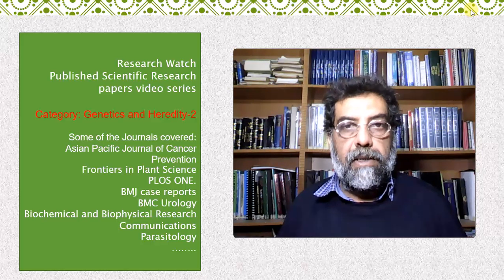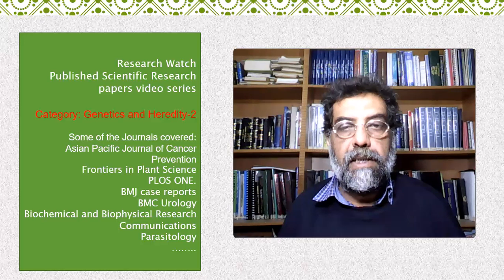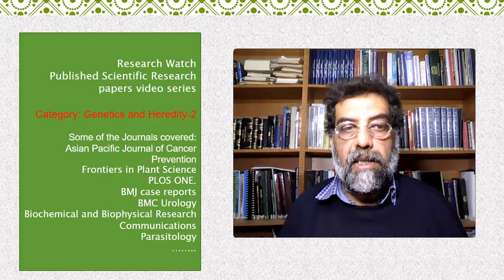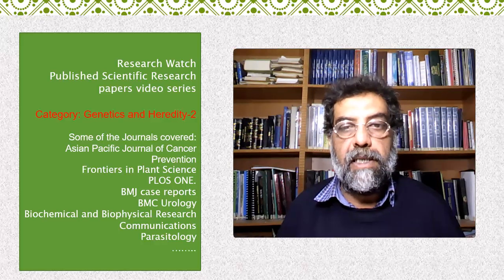Multivariate Analysis Of Biometeric Traits In Cholistani Cattle